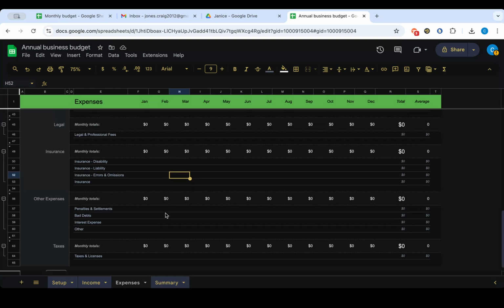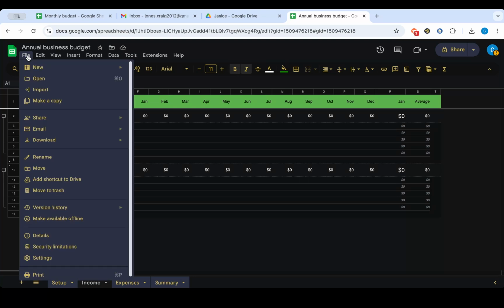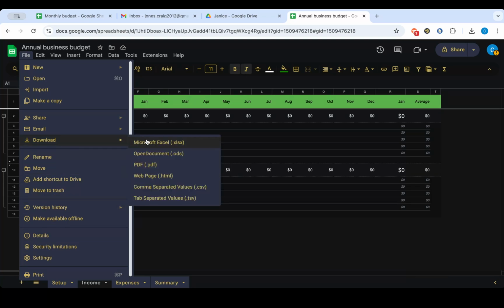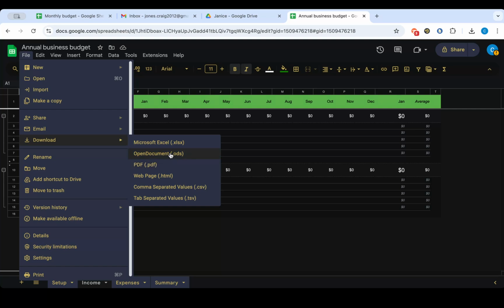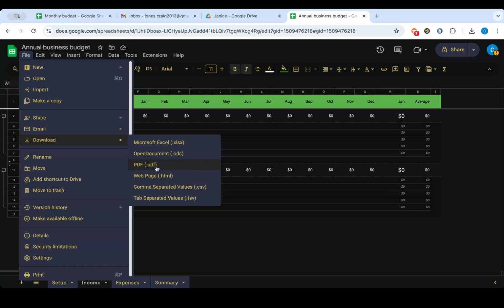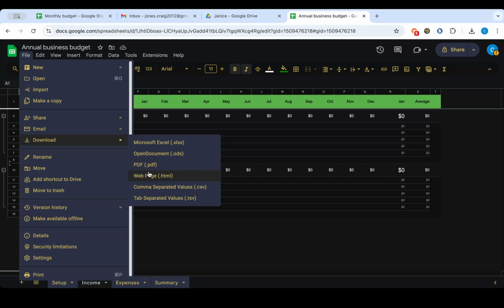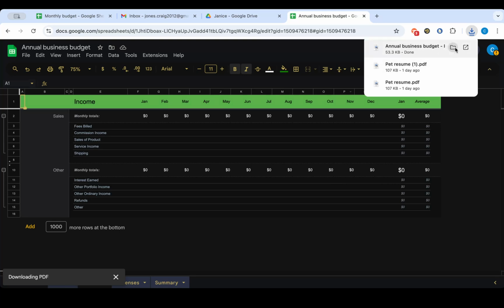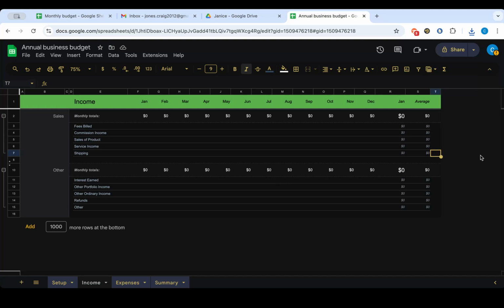How To Google Sheet Save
How To Google Sheet Save — and discover why you never have to click “Save” again! Google Sheets auto-saves your work instantly so you never lose progress 💾

Steps
 • Open or edit your Google Sheet — it saves automatically with every change.
 • Check “All changes saved in Drive” at the top to confirm.
 • (Optional) Click File → Make a copy to save a separate version.
 • (Optional) Use File → Download to save as Excel, PDF, or CSV.
 • (Pro Tip) Add your file to a specific Drive folder for easy access.

Timestamps
 0:00 (How To Google Sheet Save)
 0:05 Auto-save explained
 0:15 Check “All changes saved”
 0:25 Make a copy
 0:35 Download or export file
 0:45 Wrap-up

Helpful Tips: Auto Save Sheets, Save To Drive, Backup Google Sheets

If you find this video on How To Google Sheet Save helpful, please consider subscribing to the channel so we can continue to bring you amazing troubleshooting tips for your PC!